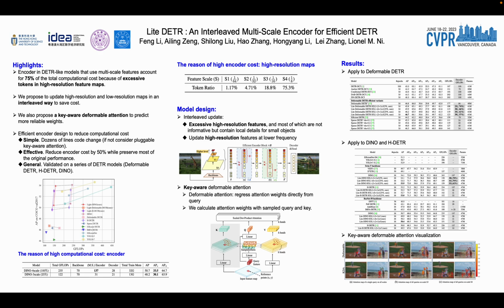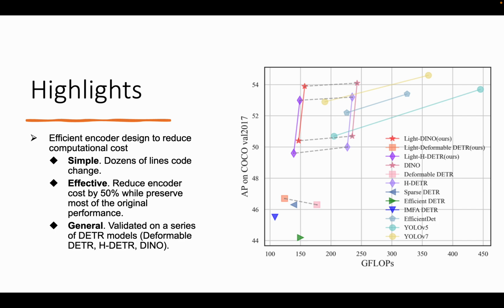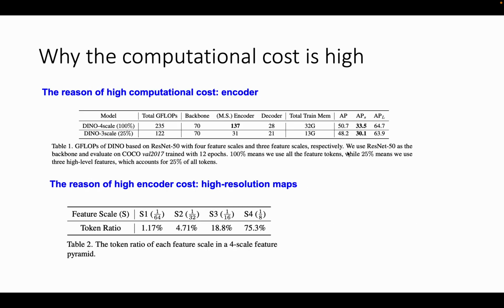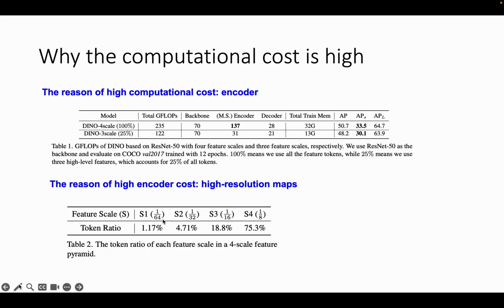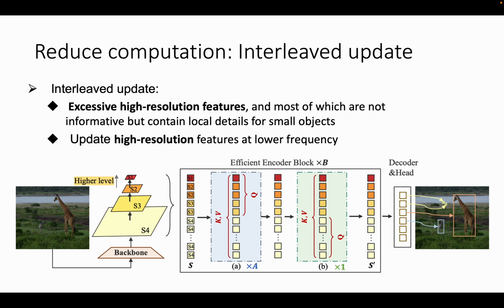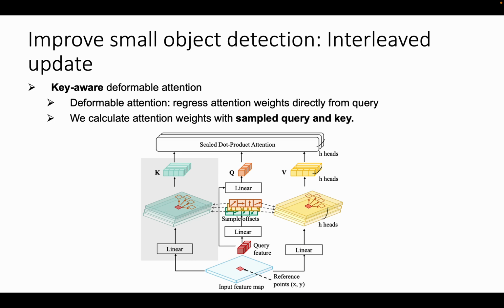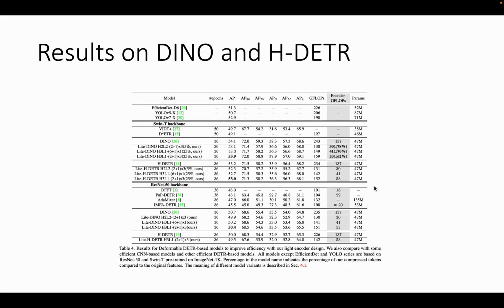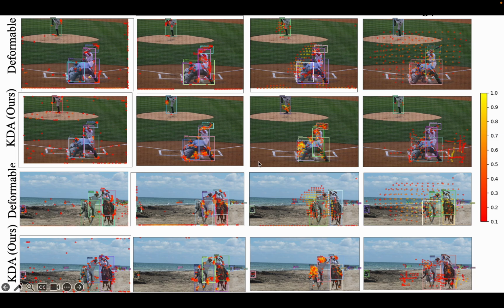(CVPR 2023) Lite DETR : An Interleaved Multi-Scale Encoder for Efficient DET